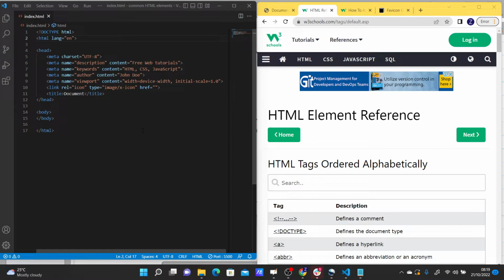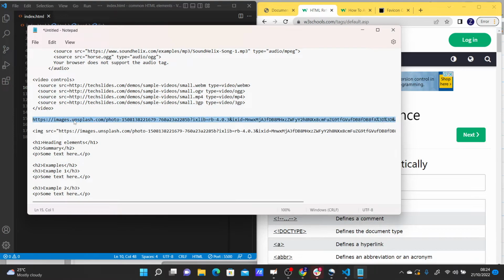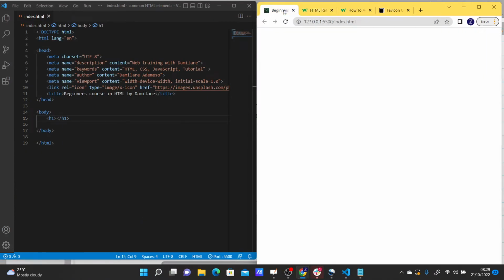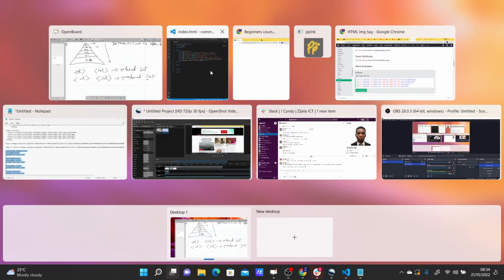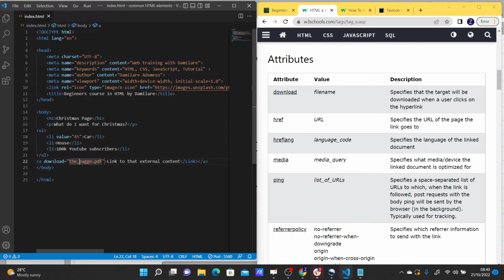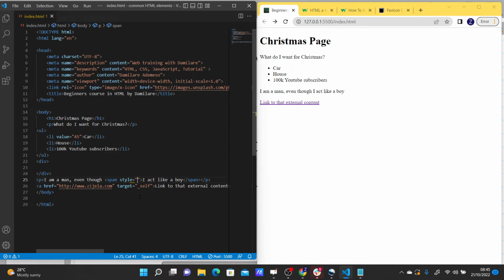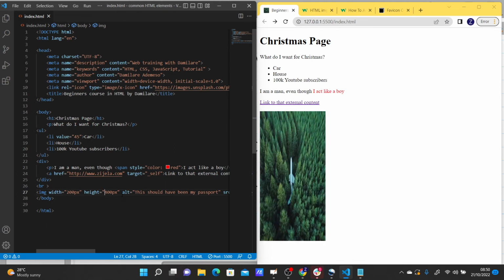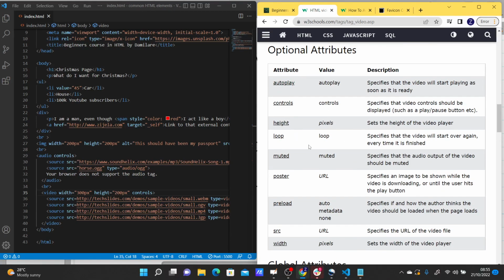Common HTML Elements